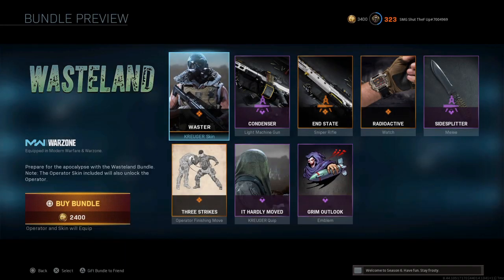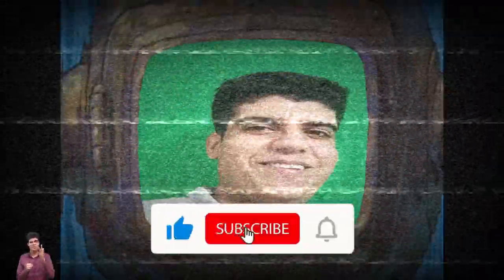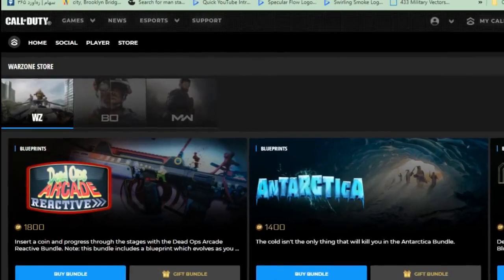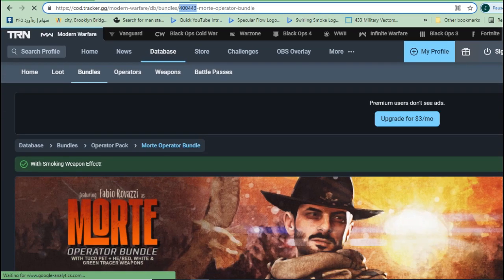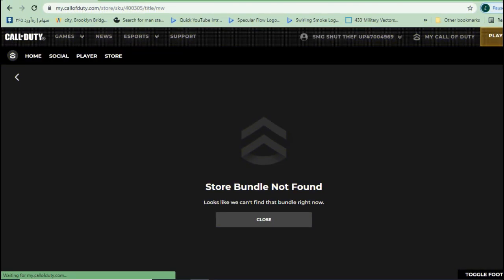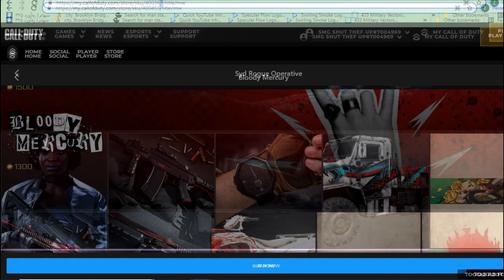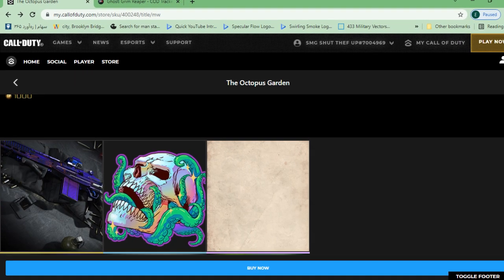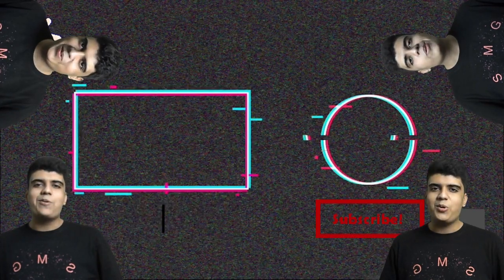How To Buy Bundles That Are Not In Store ? Find Unavailable Warzone Bundles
You Want To Find " Old Modern Warfare / Cold War Bundles " But You Can't ?
Here I Come ! On this video, im gonna show you to " Find & Buy Warzone / MW Bundles That Are Not In Store ! "
With this tutorial , you  will be able to buy most of the modern warfare and BOCW bundles that are not currently in store or not available to purchase .